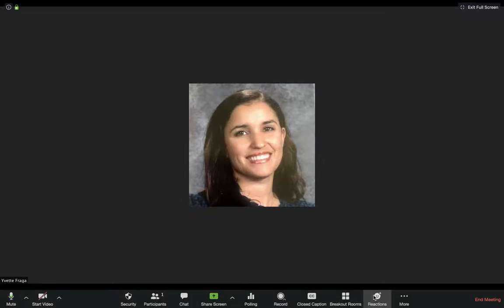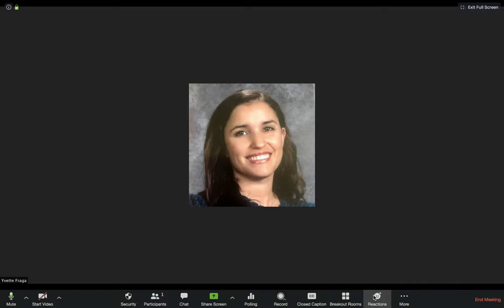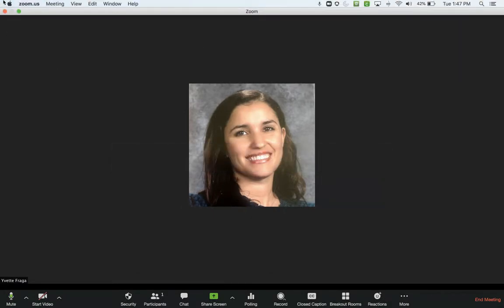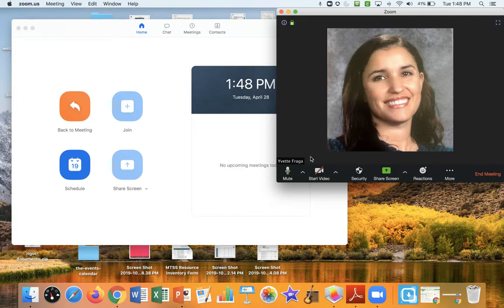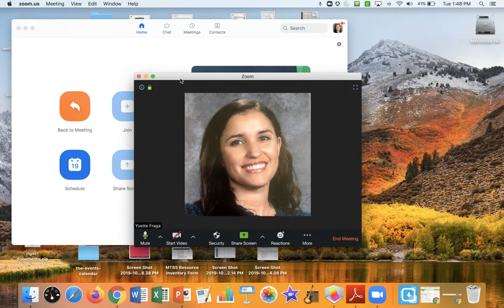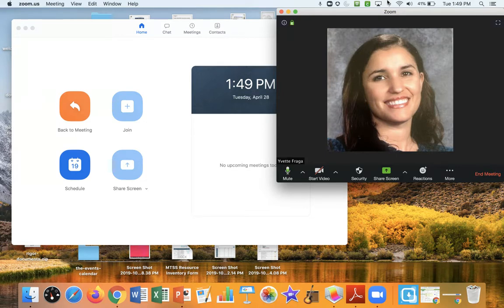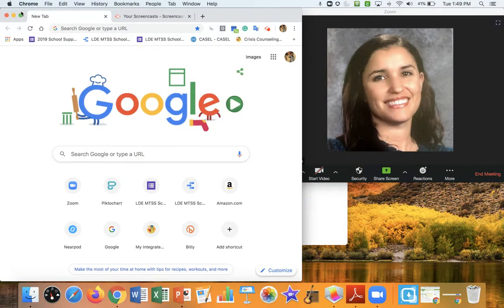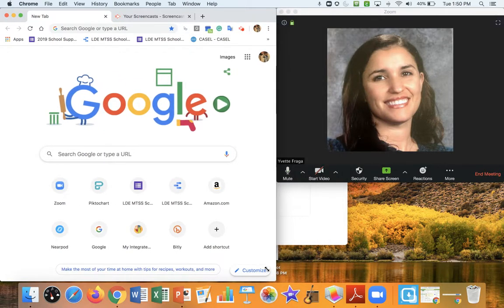How To have a Zoom & Chrome Browser Open Side by Side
How to open your zoom window side-by-side with a Chrom Browser.